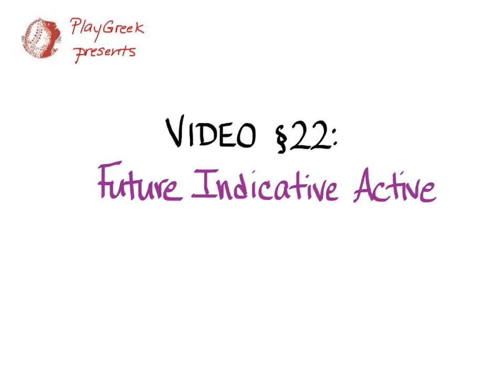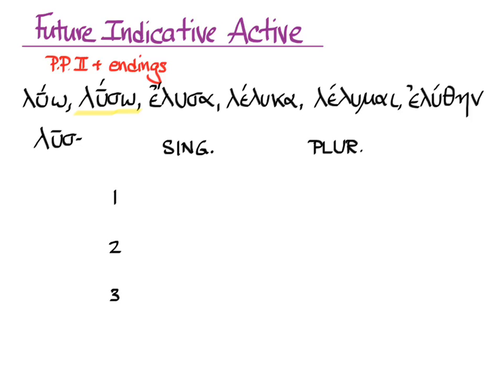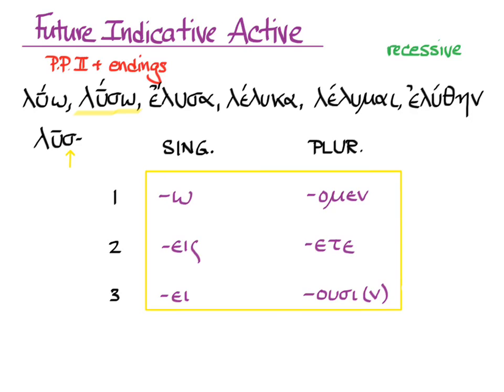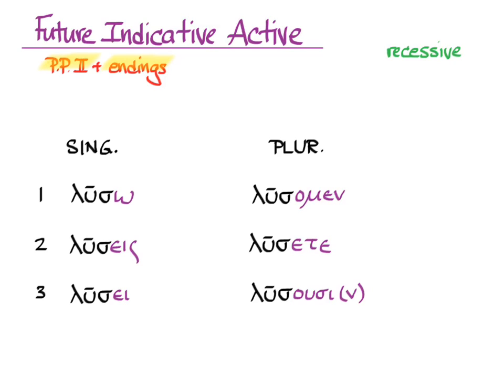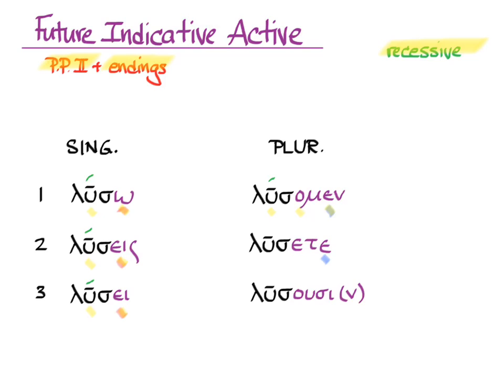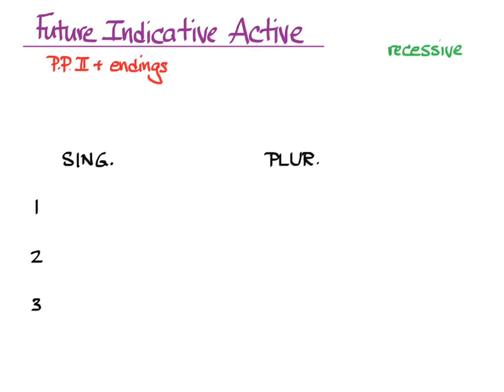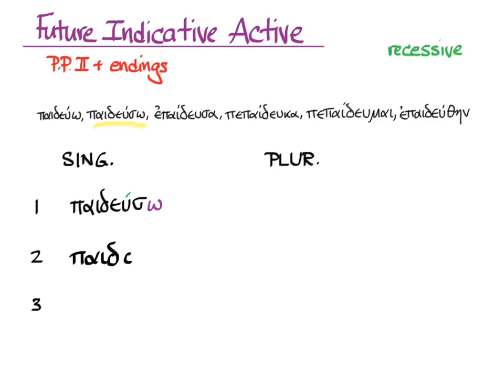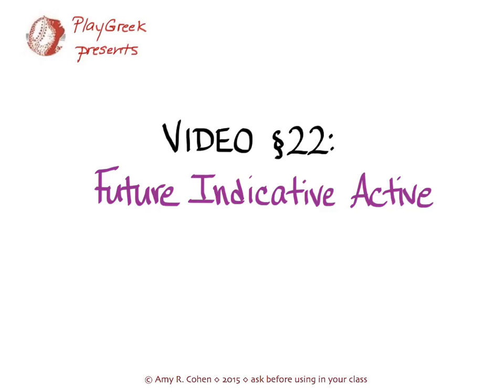Video §22 Future Indicative Active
Amy R. Cohen on the future indicative active to go with Hansen & Quinn's GREEK: AN INTENSIVE COURSE